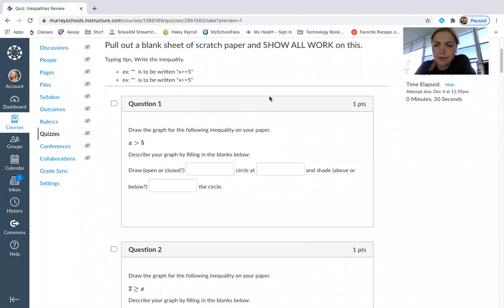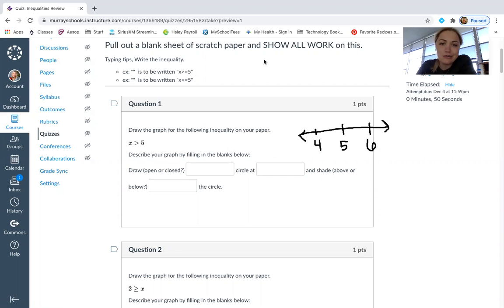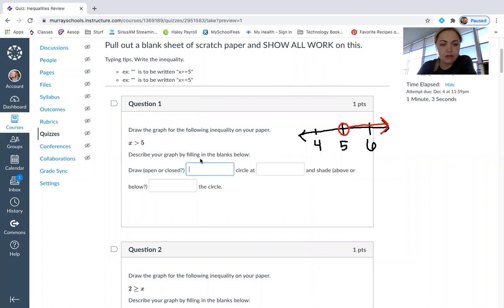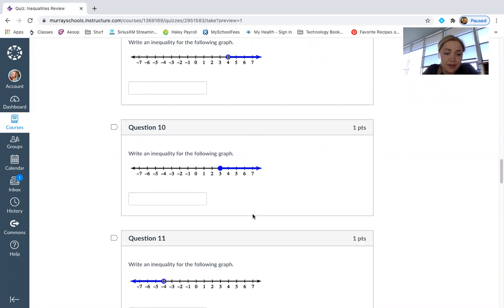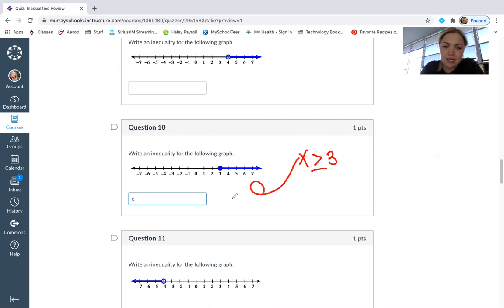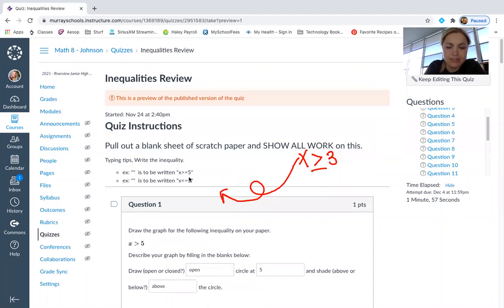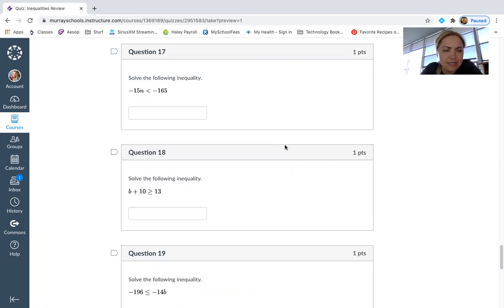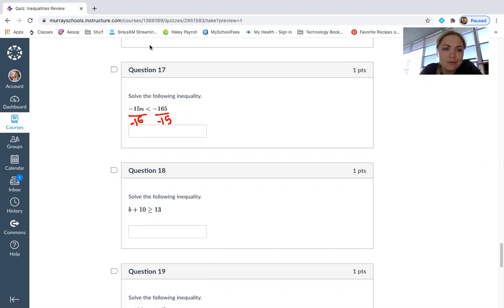Solving Inequalities HW1